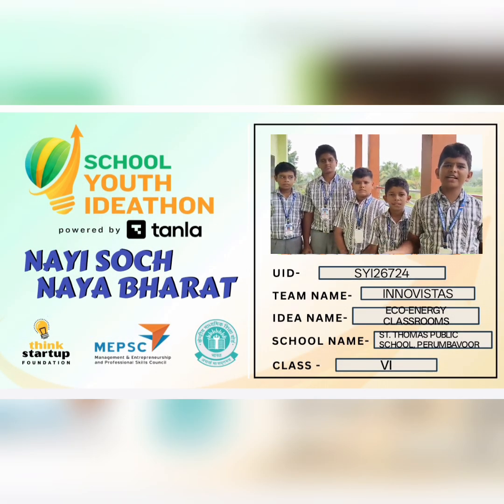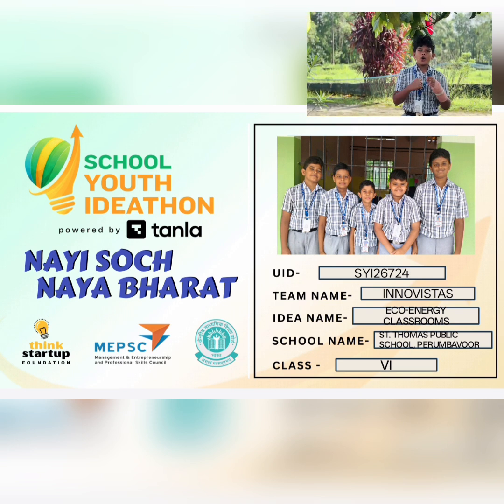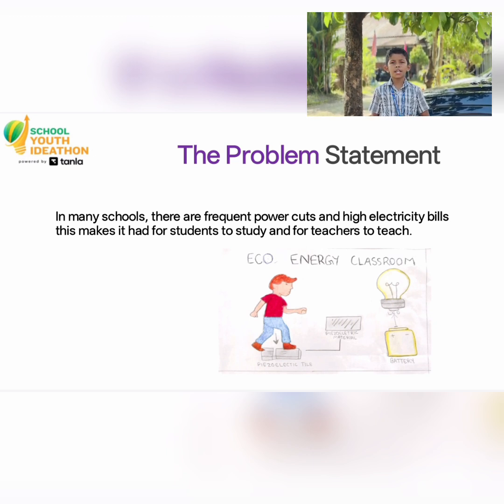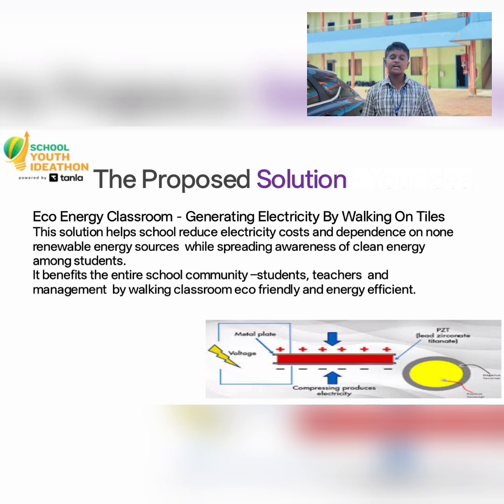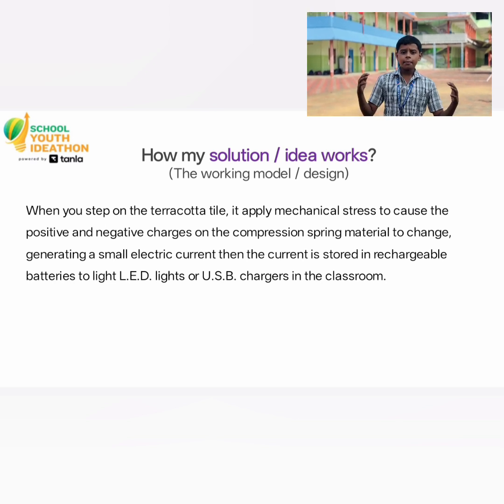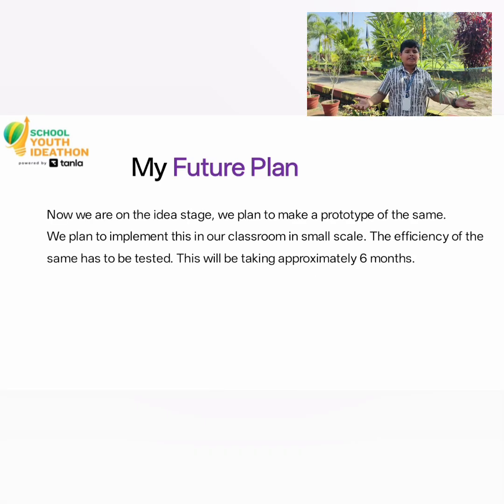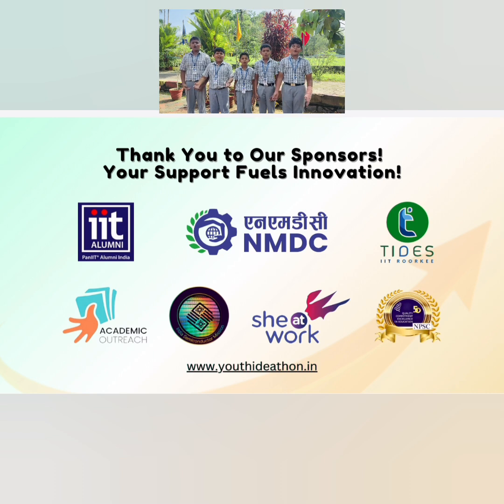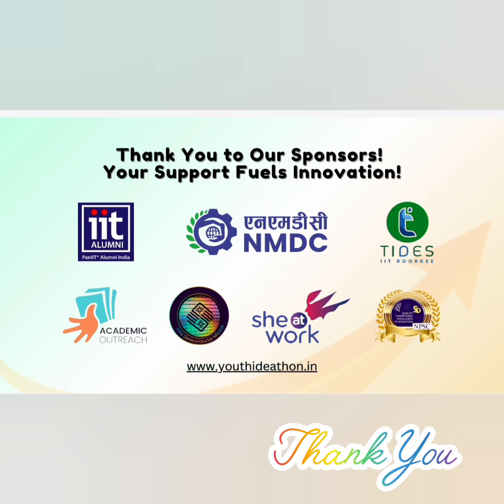SYI26724 | Team INNOVISTAS | Top 2000 | SYI25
UID: SYI26724

SCHOOL NAME: St Thomas public school perumbavoor

Idea Tagline: .ECO-ENERGY CLASSROOM -A Smart way to Generate Electricity by Walking on Tiles

Idea description: N/A

Theme: Young Bharat Builders